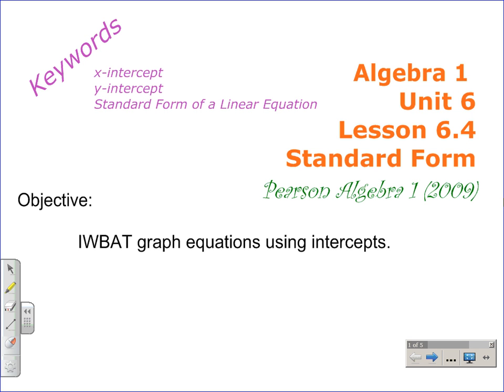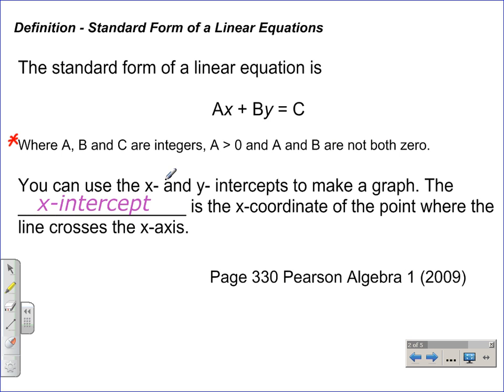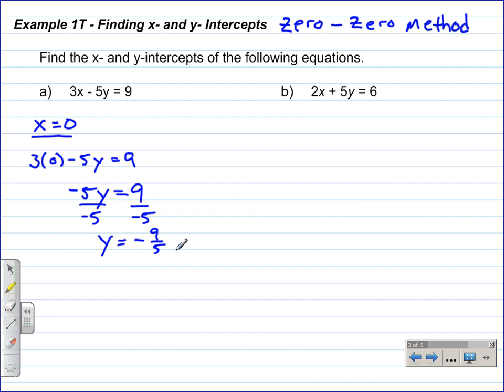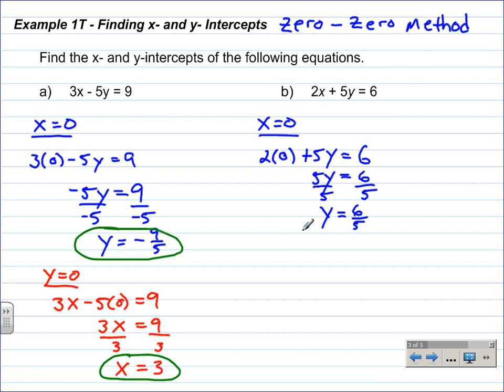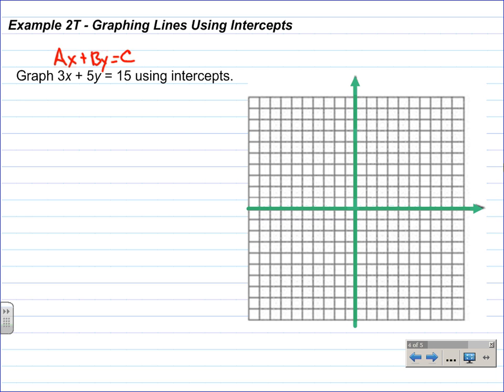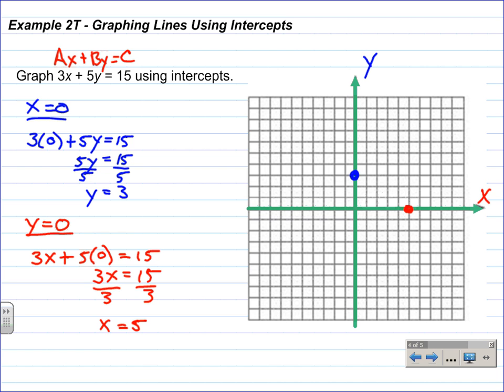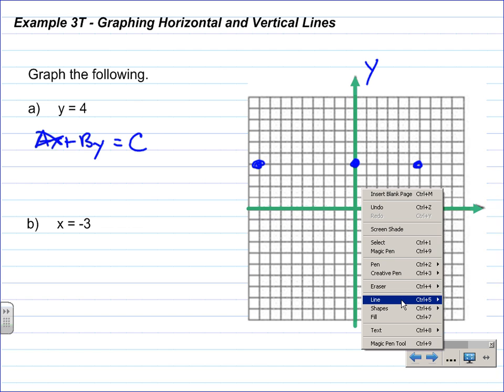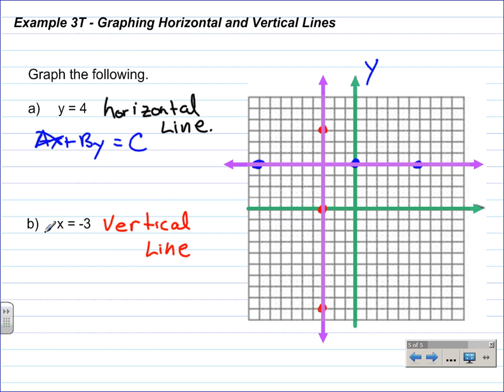Algebra 1 Lesson 6.4 Standard Form of a Linear Equation